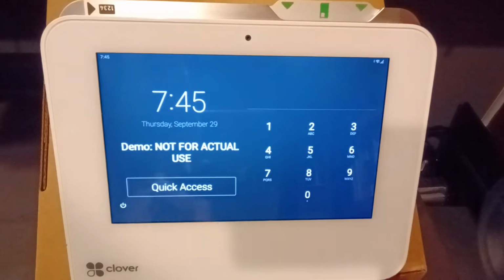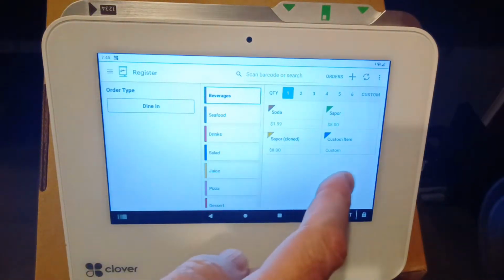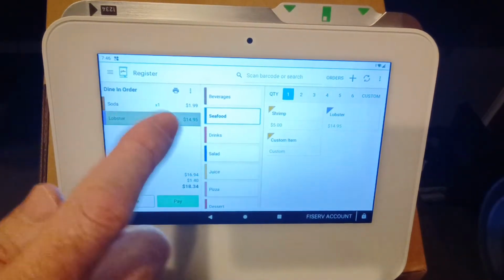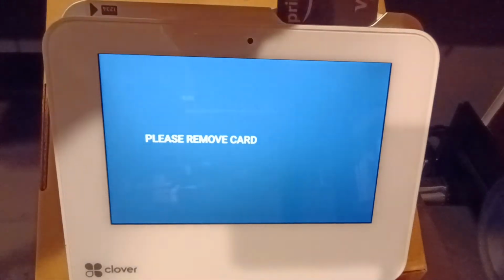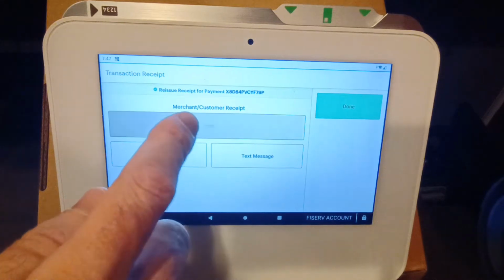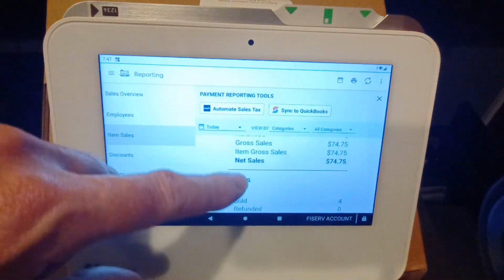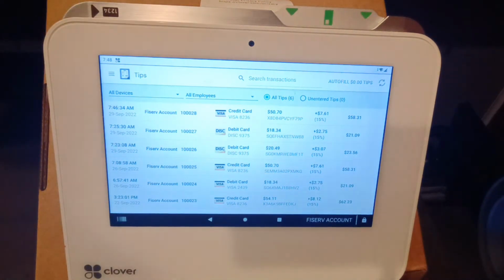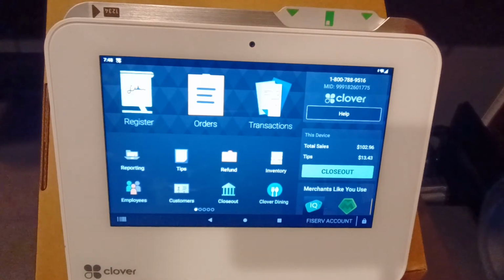How to use your Clover Mini